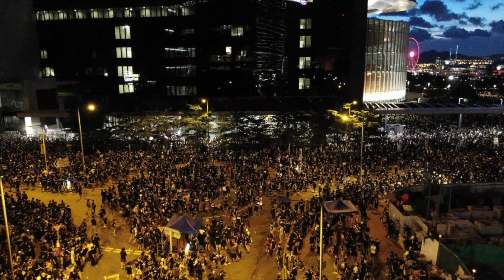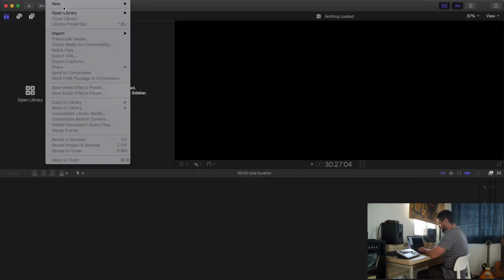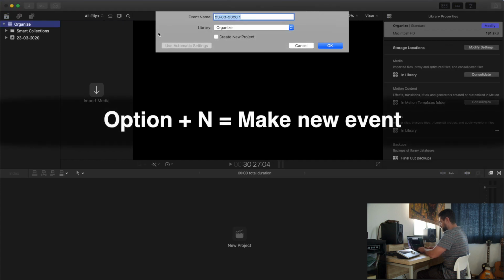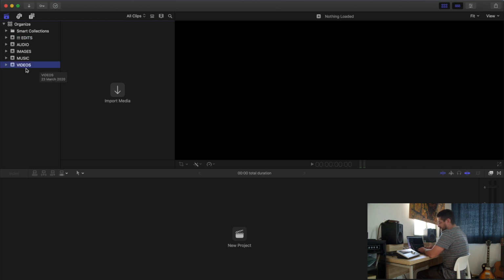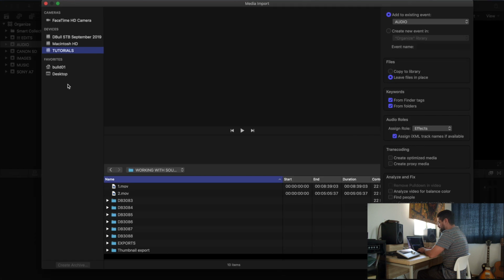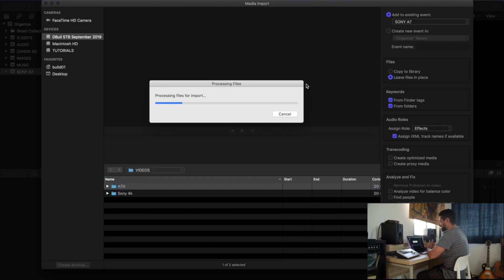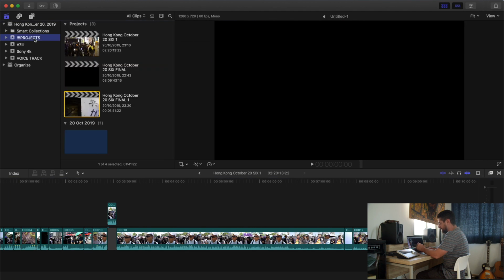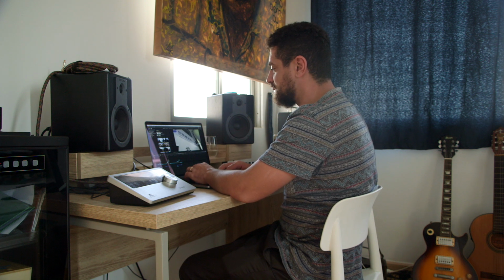BBC Cameraman shows how to Organize an FCPX Project